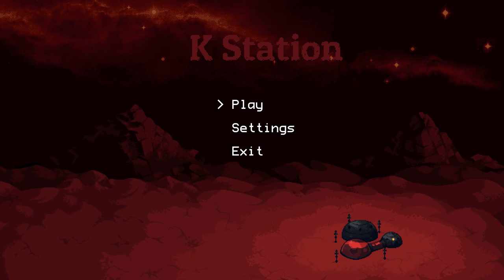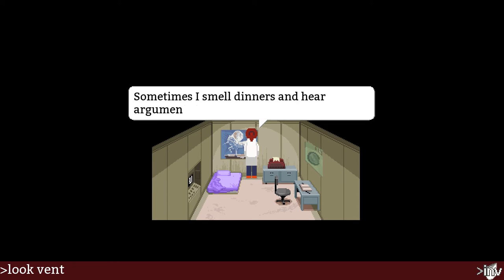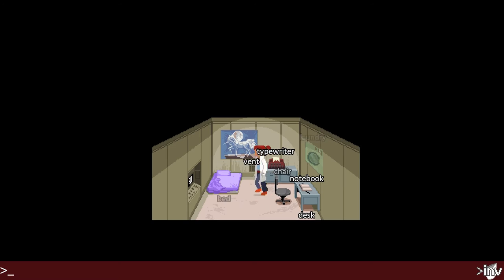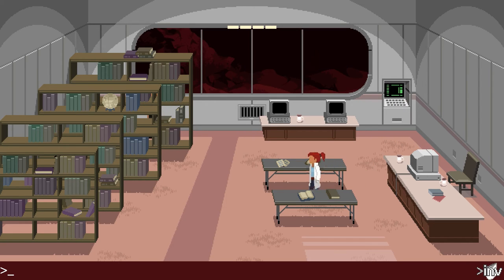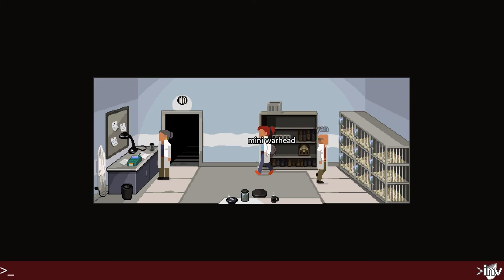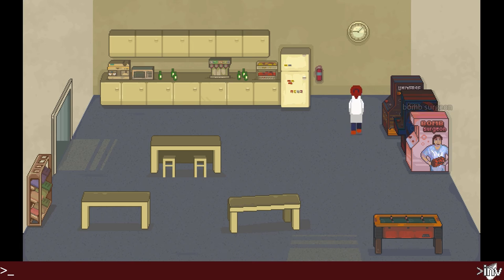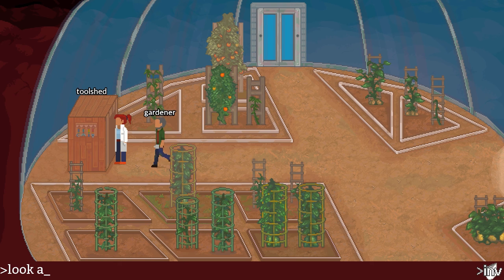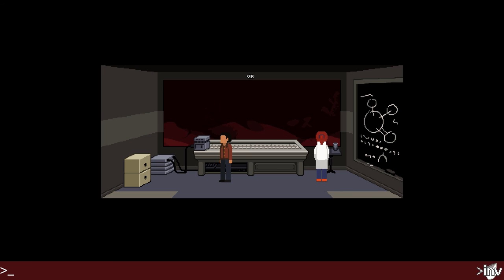K Station - Part 1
This is the first part in a series of videos on the indie adventure game K Station developed by Maya Games LLC. Let me know whether you enjoy watching me play adventure games!